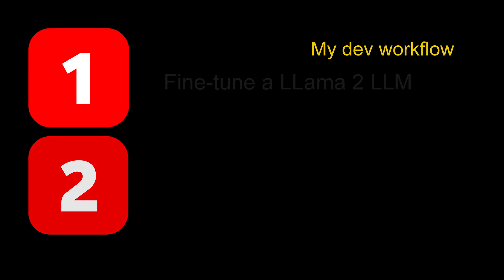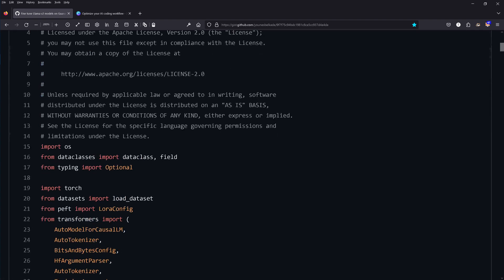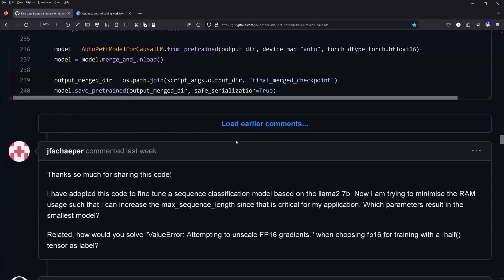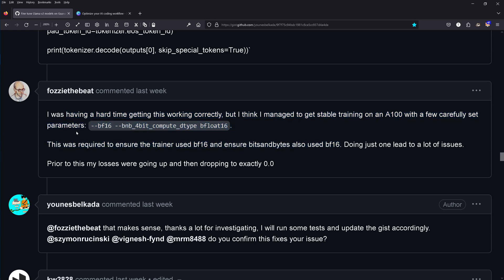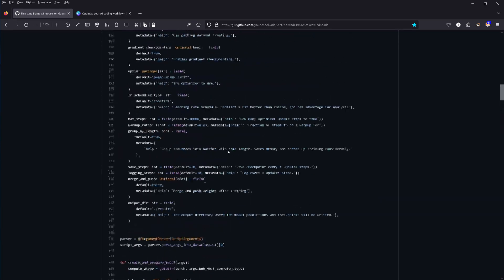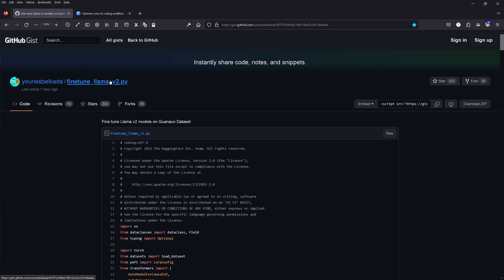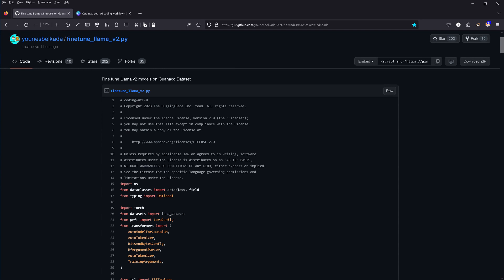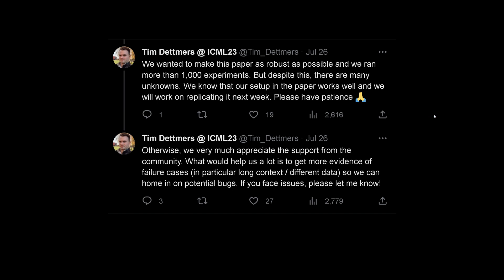LLM Fine-tuning: Two Crucial Tips for New Models - LLama 2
Two of my AI LLM Workflow Optimization for newly released AI LLM models and their code base for fine-tuning. Example given: Fine-tune a LLama 2 model on your individual dataset. 2 mistakes to avoid for a professional workflow experience.